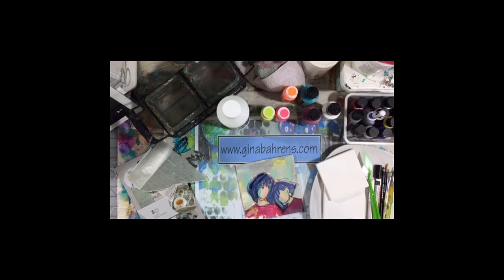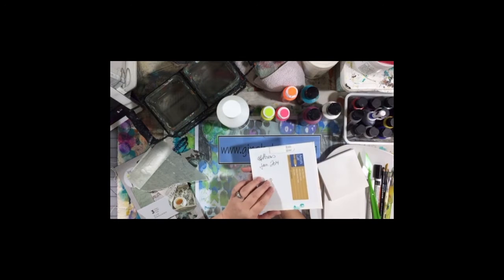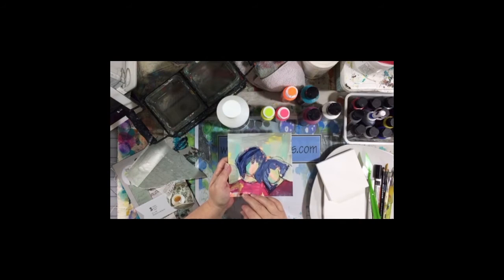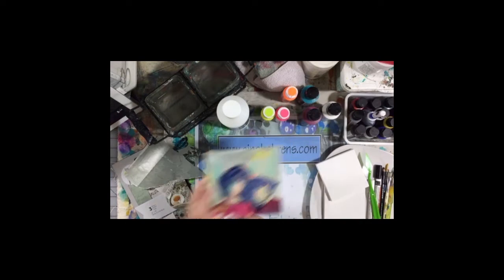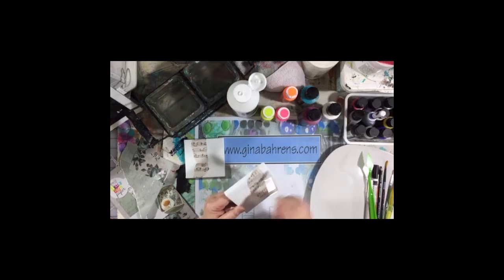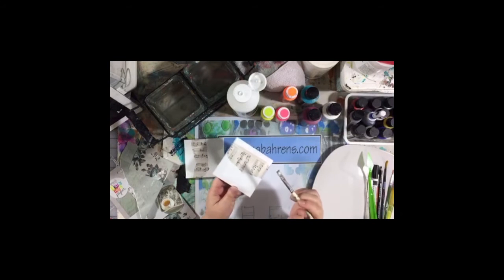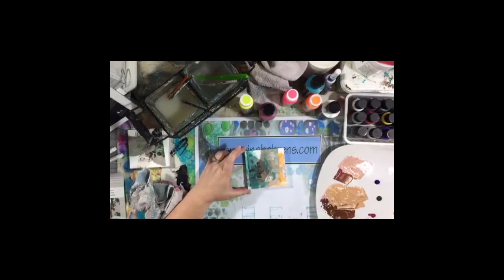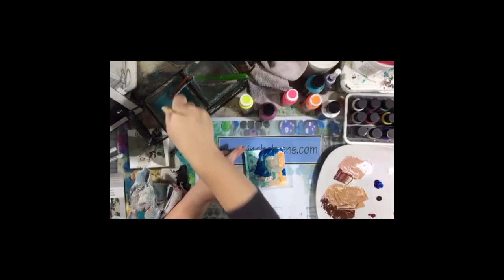From Periscope.tv** Monday With DecoArt - Faces And Fleshtones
Products used in this series:
Palette Knives

Americana DecoPage Paper Victorian Romance

DecoArt Traditions Artist Acrylics in white, black, aquamarine, quinacridone violet, napthol red light, ultramarine blue, phthalo blue, red violet, raw umber, hansa yellow,

DecoArt Traditions Extender & Blending Medium

Americana Neons in torrid orange, sizzling pink, scorching yellow